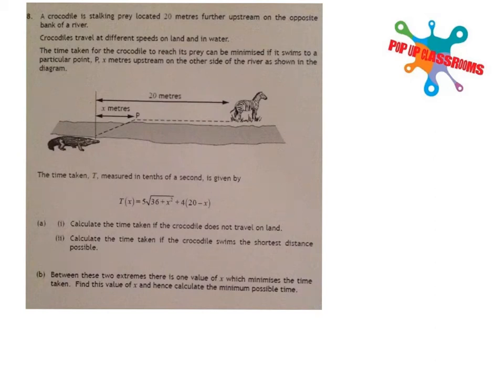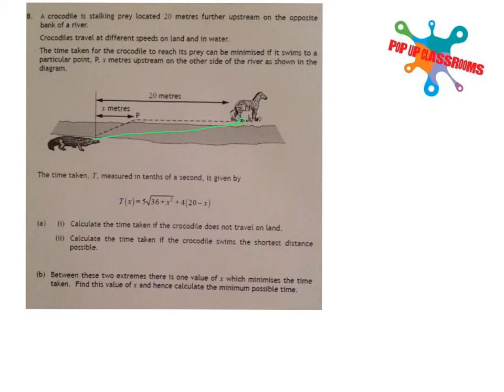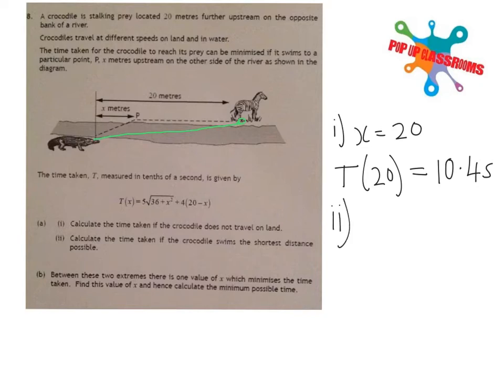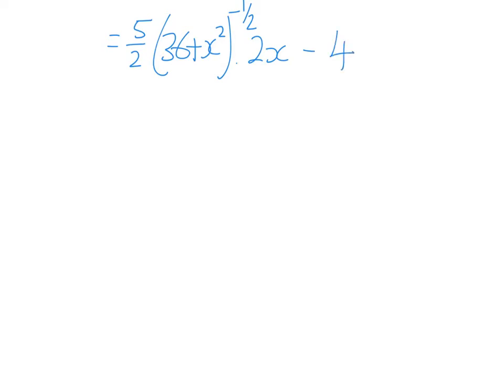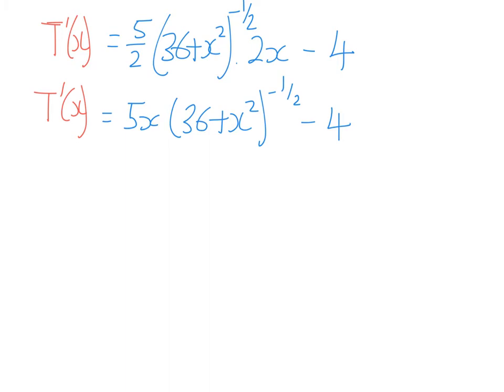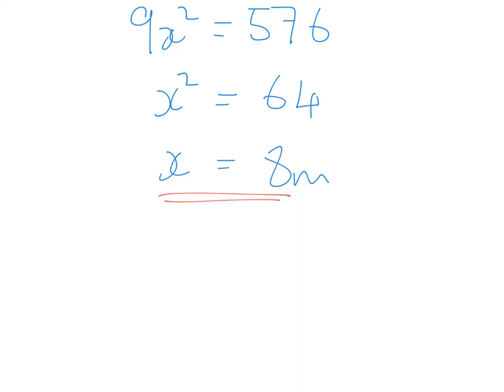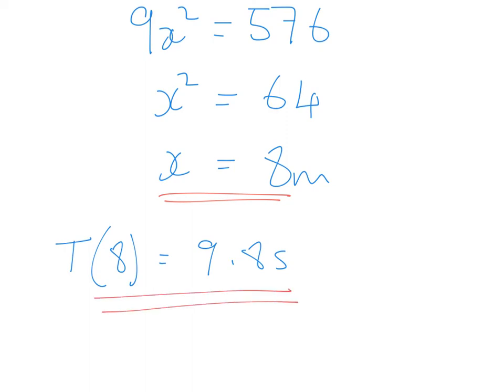THAT Crocodile Question 2016 New Higher Maths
A worked solution of the infamous Crocodile Question 2016 New Higher Maths